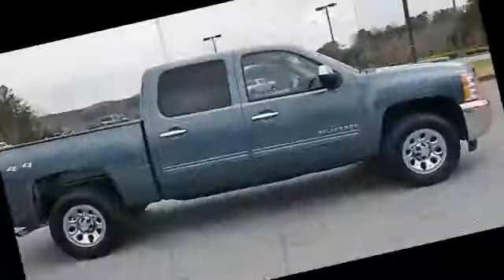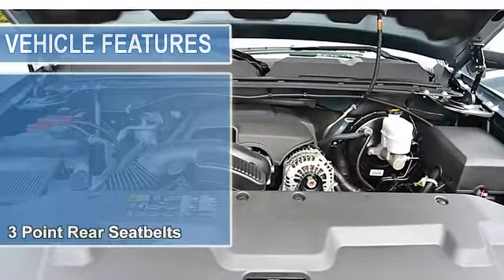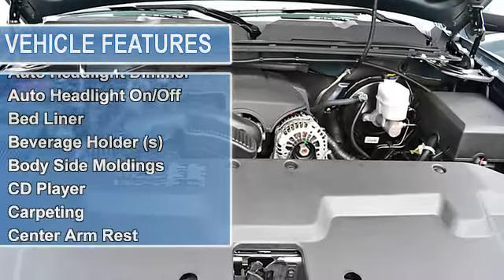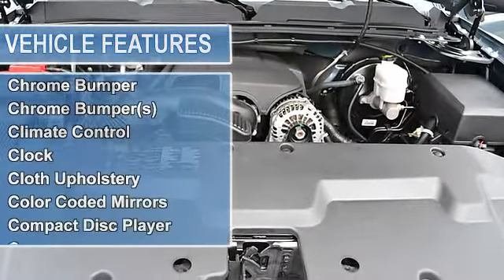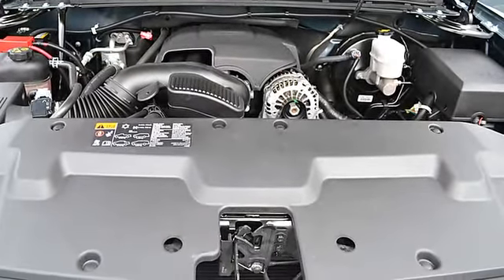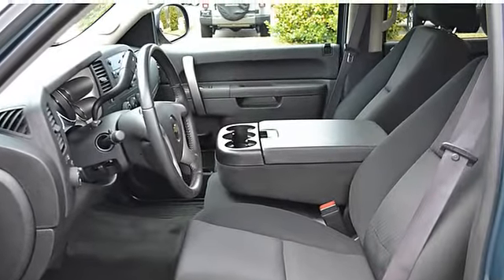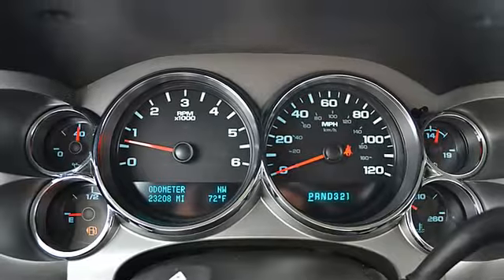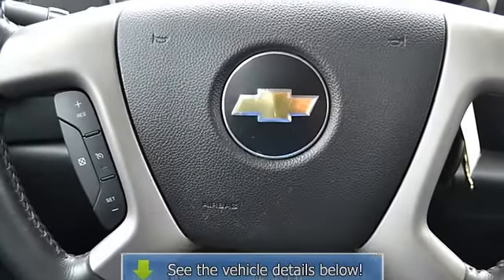2012 Chevrolet Silverado 1500 - Cherokee Chrysler Dodge Jeep - Canton, GA 30114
200 Liberty Blvd.

For Sale: 2012 Chevrolet Silverado 1500
VIN: 3GCPKSEA7CG127656
Engine: 8 Cyl.
Drivetrain: 4WD
Transmission: Automatic
Mileage: 23,208
Color: Blue Granite (exterior)  (interior)